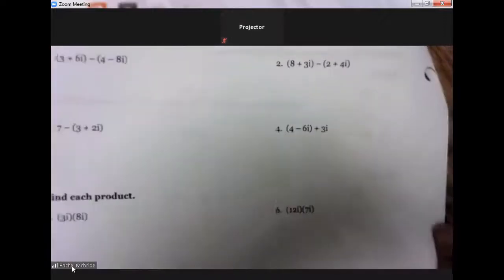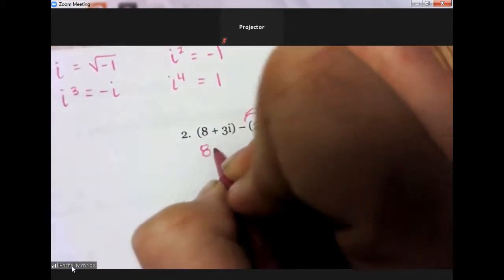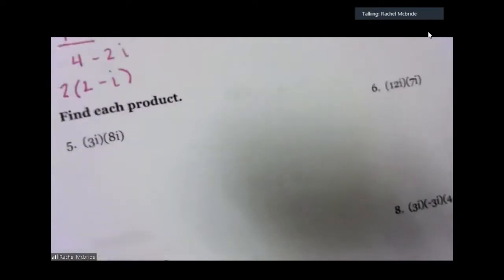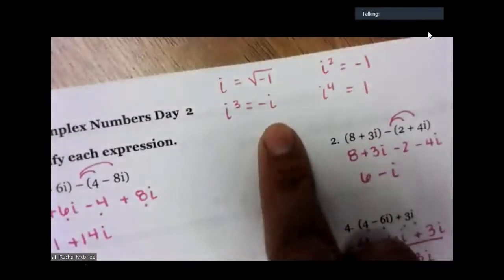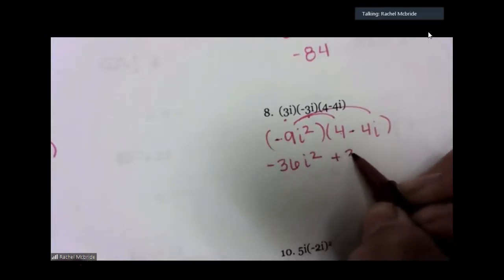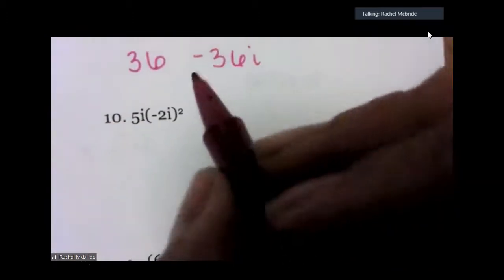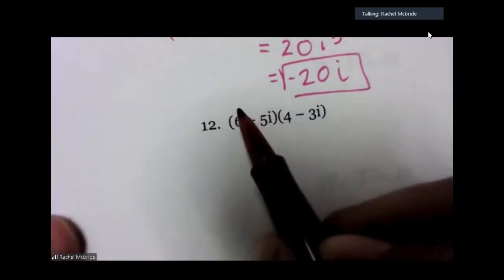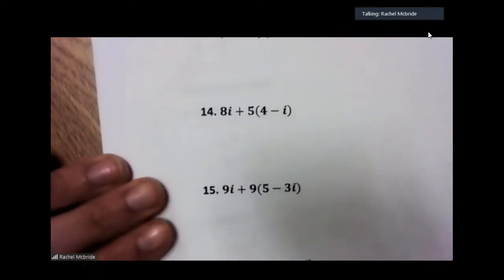5-4 SImplifying Complex Numbers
Simplify Complex Numbers